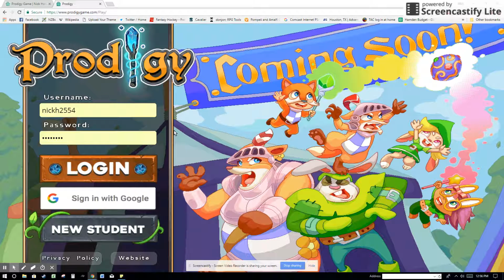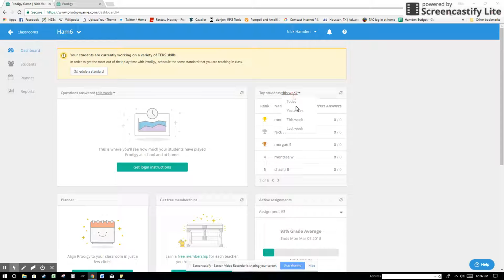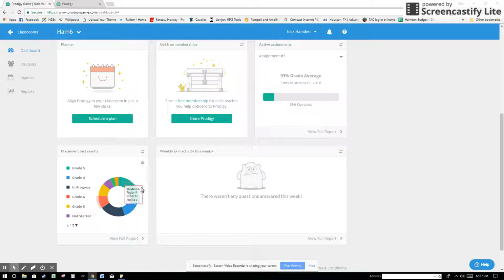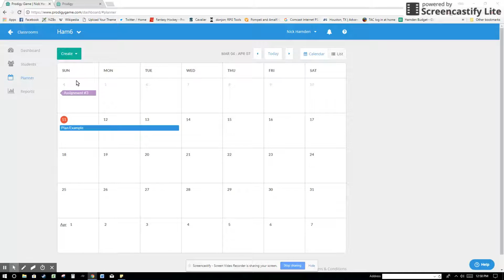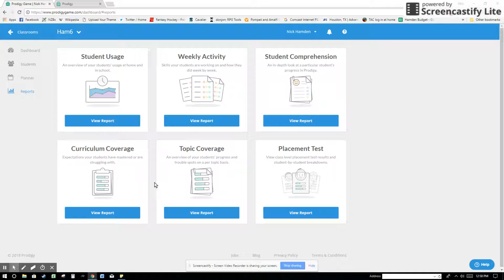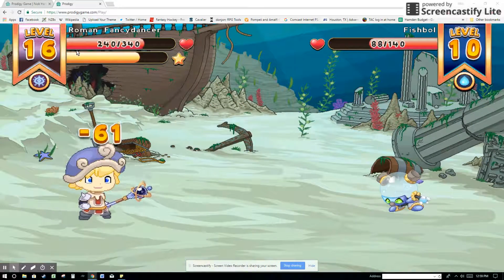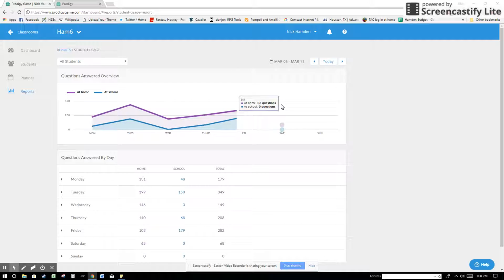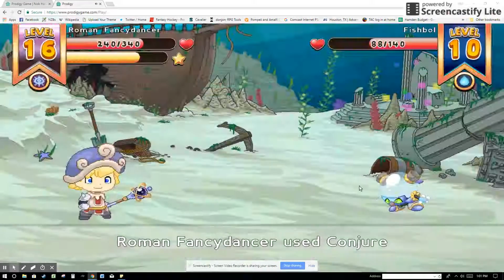Prodigy Intro / Why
Why add prodigy to your math classroom? Well, check it out!